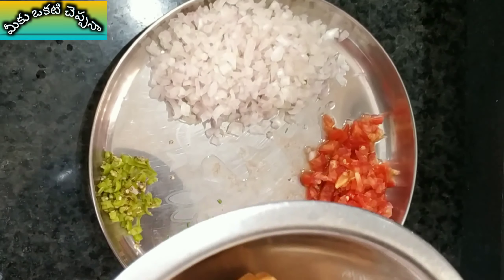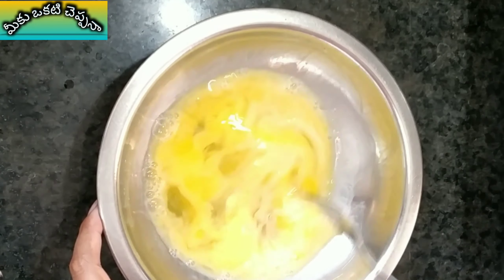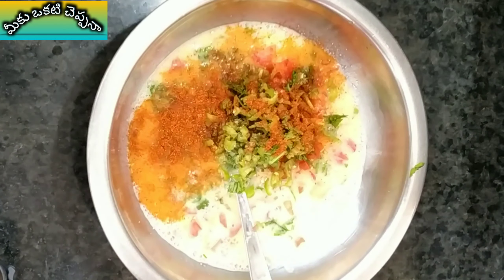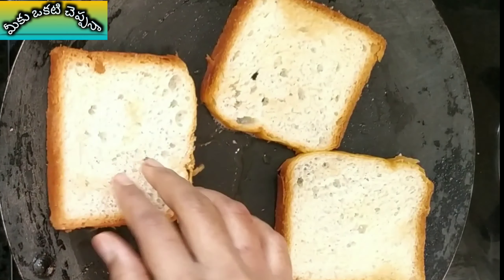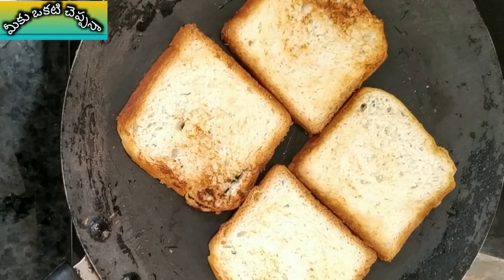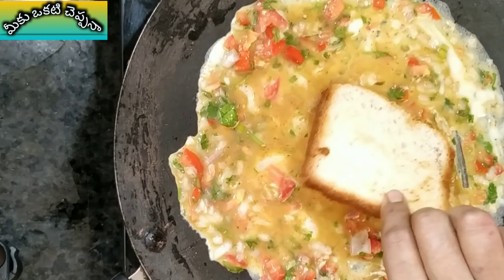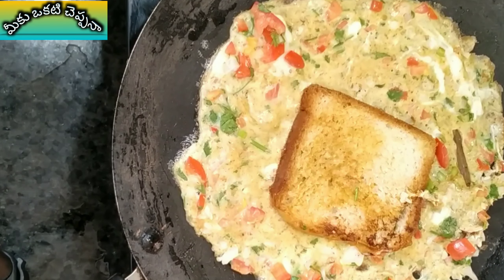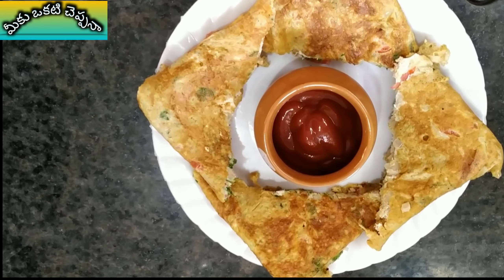How to make Bread Omelette/ బ్రెడ్ 🍞 omelette